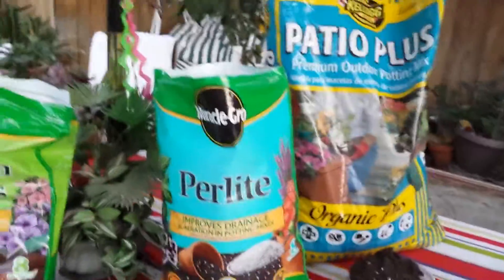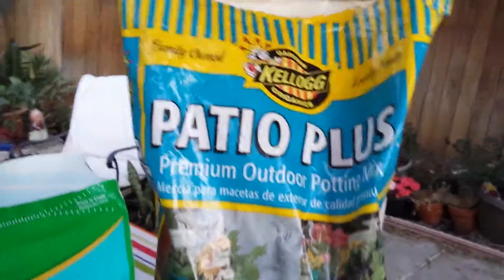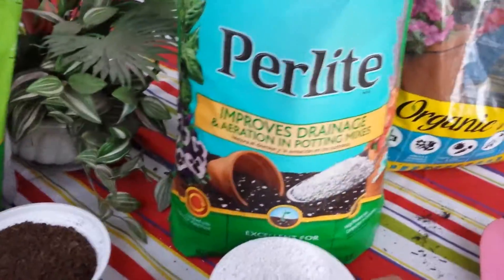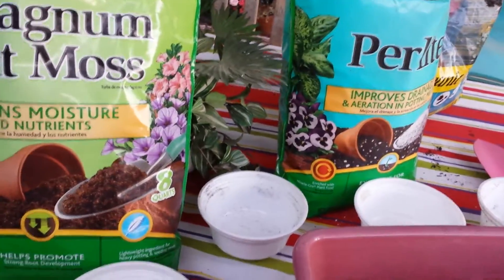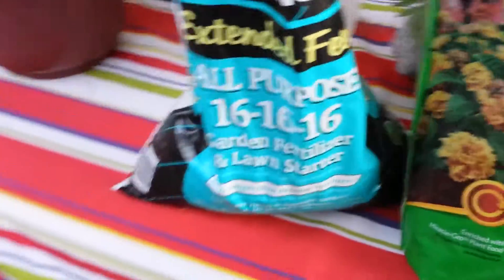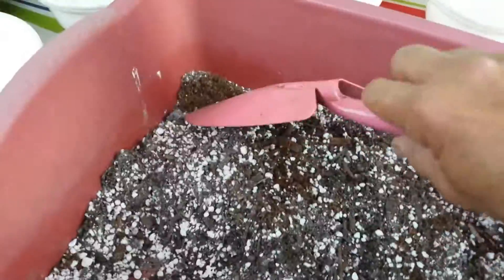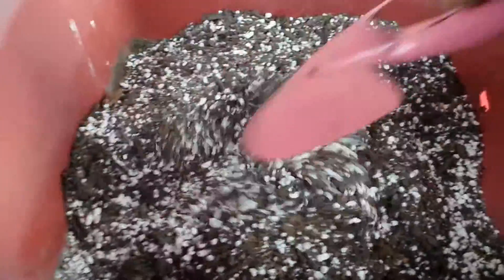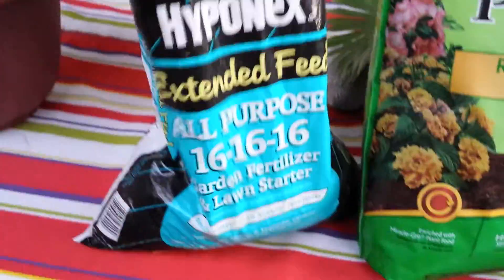How To Mix Your Soil For Successful Potted Plants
Potting soil must be amended to have a fabulous potting mix!
I show you how in this video.